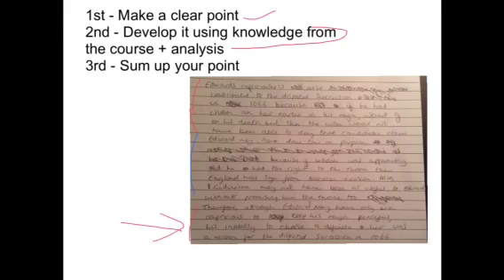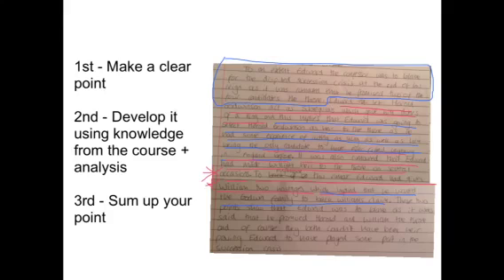2. Paragraph Structure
Paragraphs